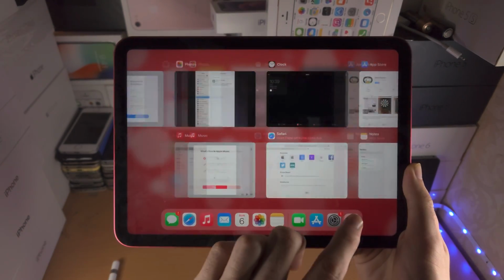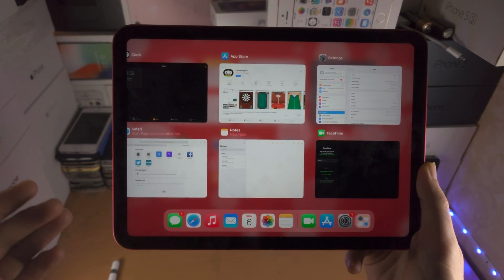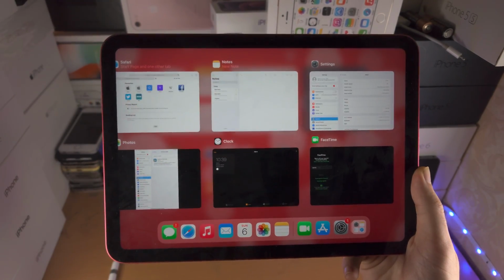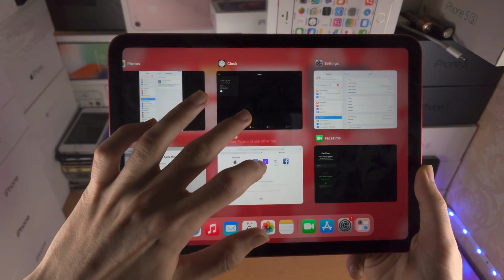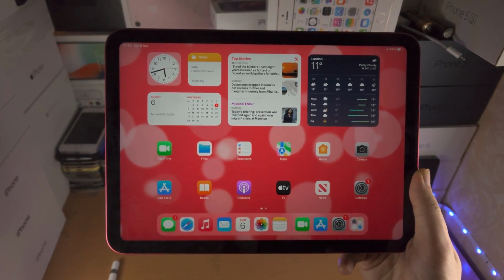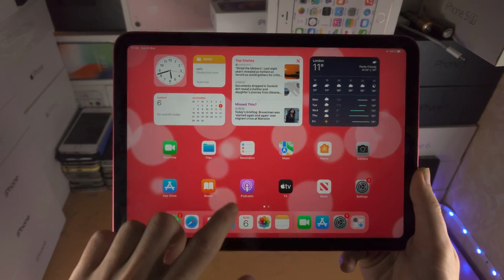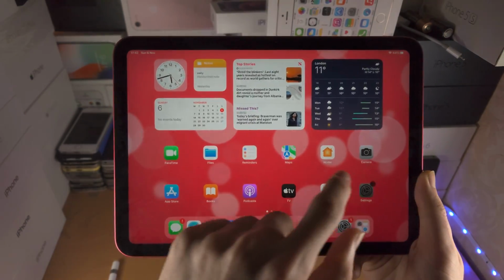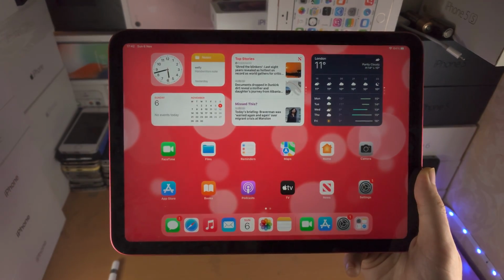How To Close Apps on iPad 10th Generation!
Learn how to close apps on iPad 10th Generation, whether the apps are currently open, or running in the background.